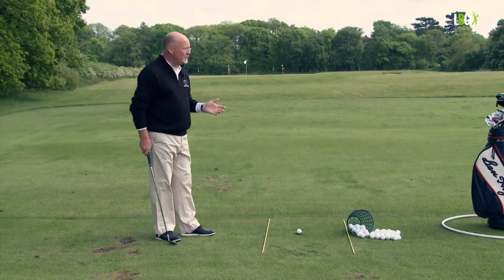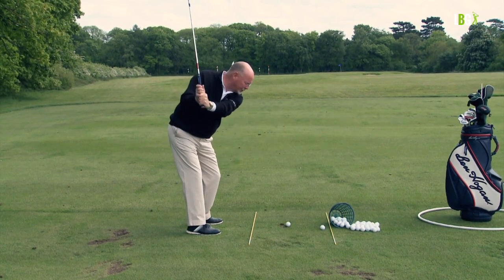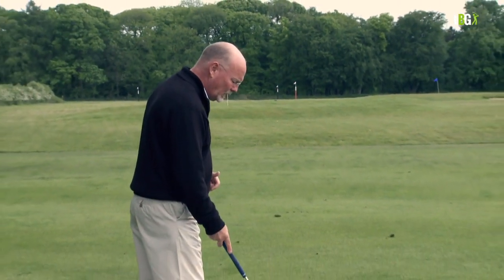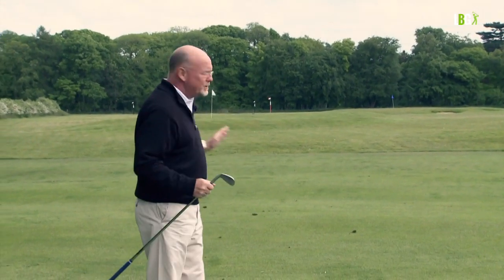Taking Your Golf Game to The Course - Consistency is the Key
Taking Your Golf Game to the Course. Luther takes us through a number of things to improve our golf on the course. Today Consistency is the Key.